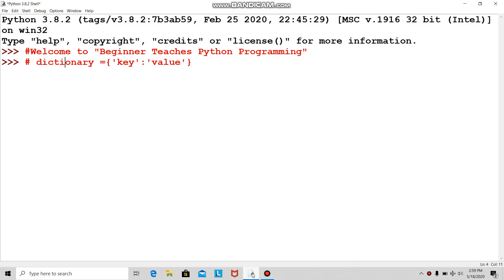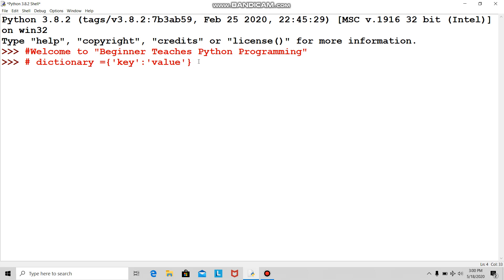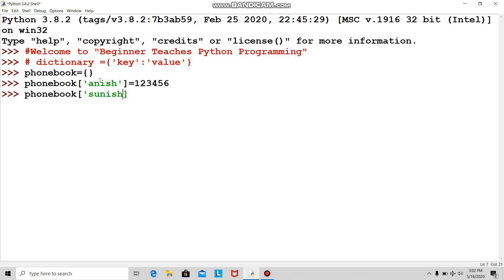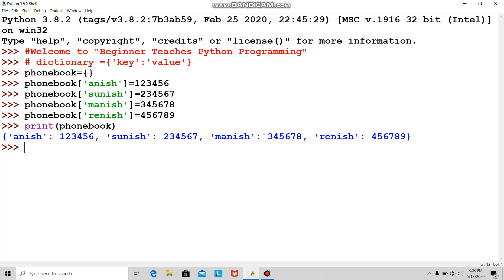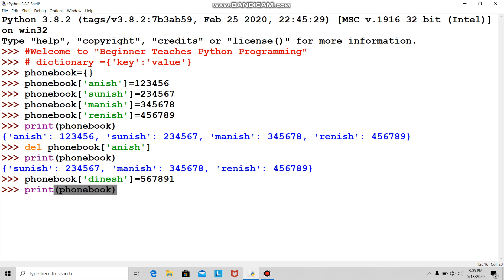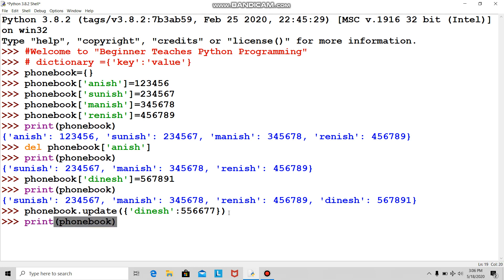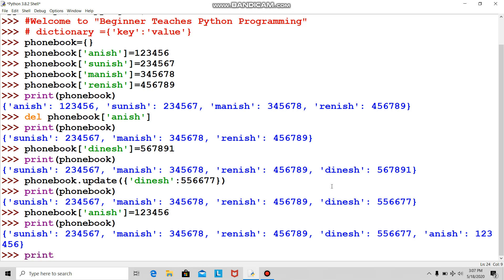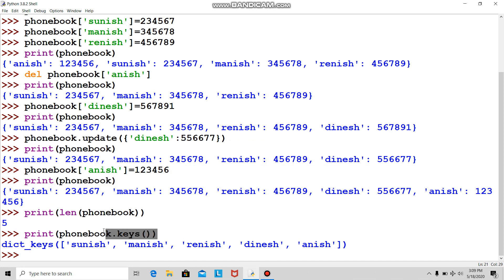dictionaries : biginner Teaches.....